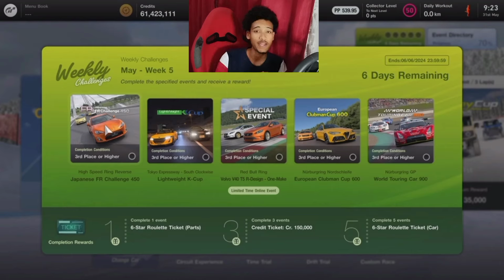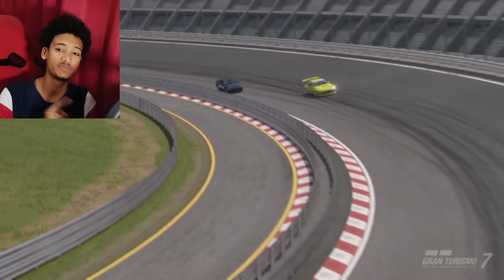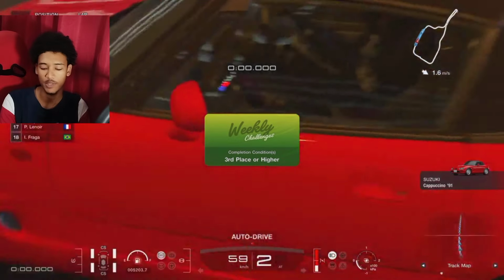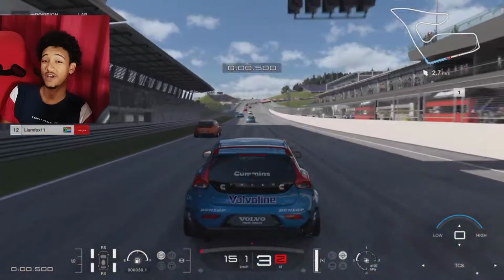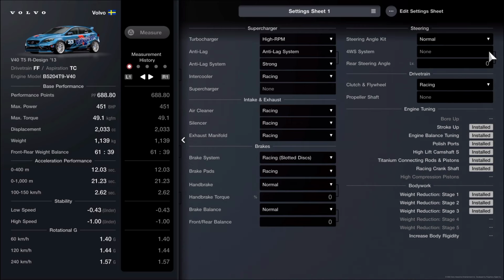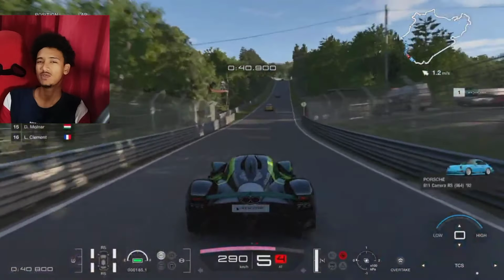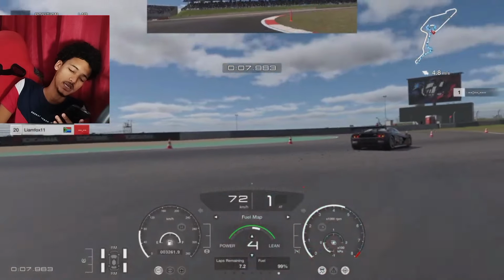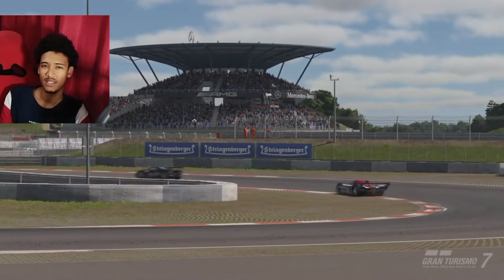Gran Turismo 7: This Week's Challenges were Something Else!!!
Today we go over this week's challenges in Gran Turismo 7 to see how hard they actually are.

LiamFox11